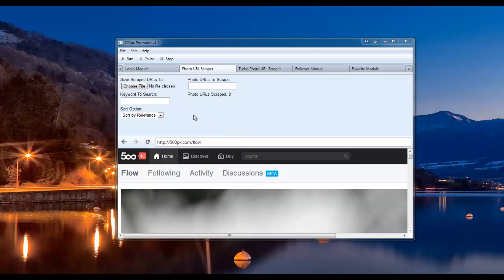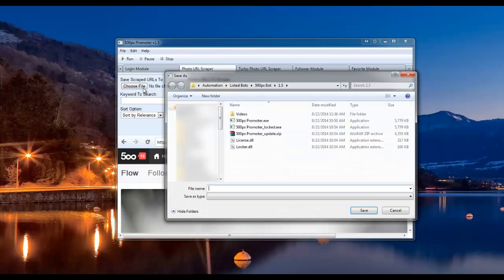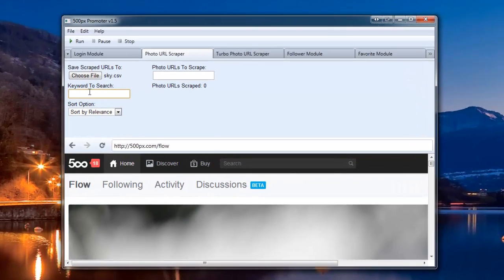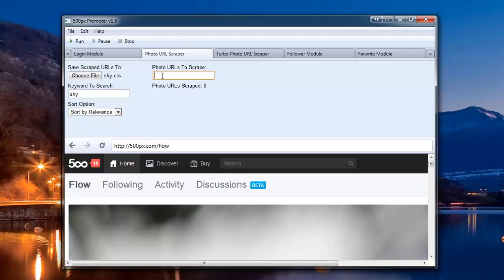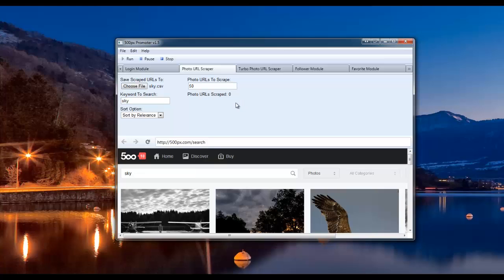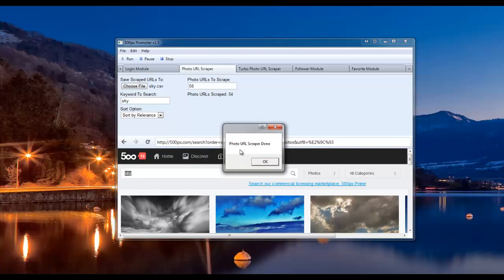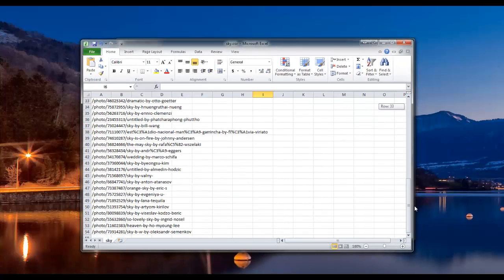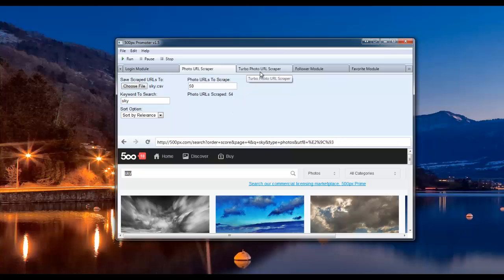500px Promoter v1.5 - Photo URL Scraper Module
This video demonstrates how to use the 500px Promoter Photo URL Scraper Module. Start Increasing Your Fan Base on 500px.com with the 500px Promoter! Best 500px Bot on the market.